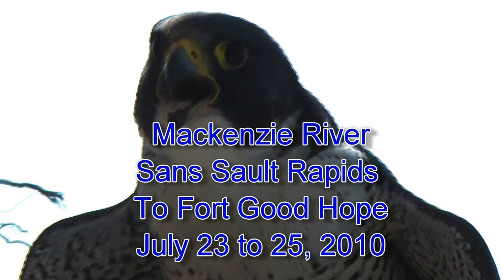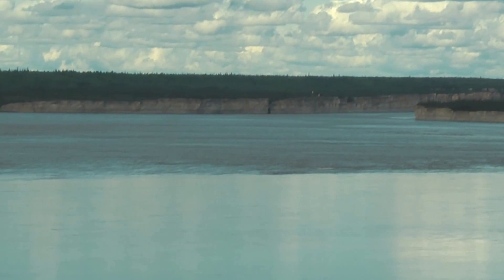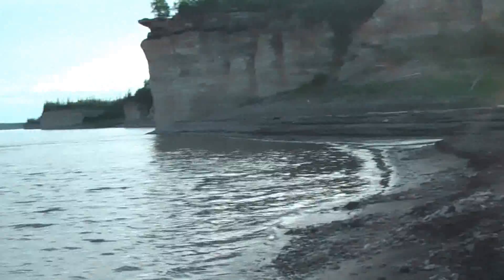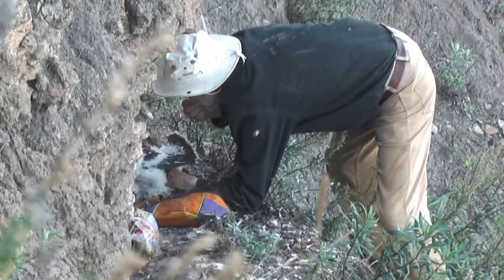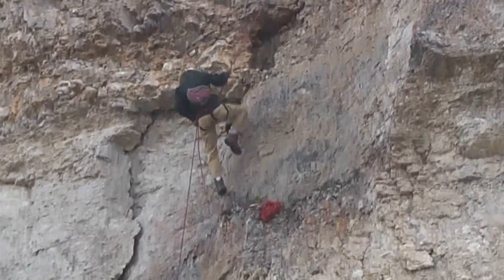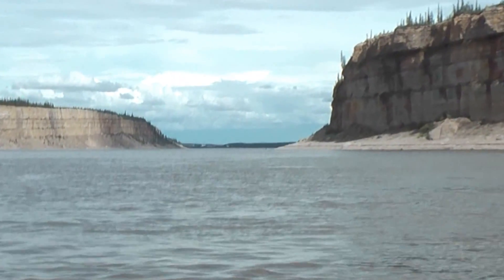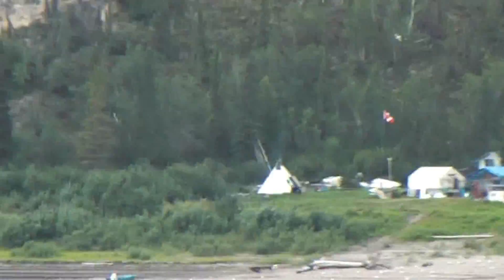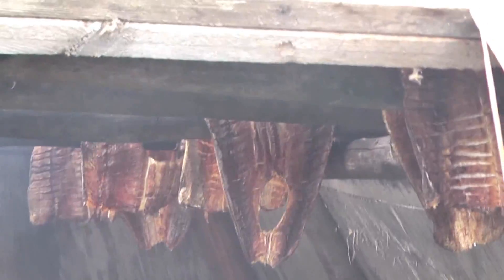6: Sans Sault Rapids to Fort Good Hope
Video 6 -- just under 14 min. Going North from the Sans Sault Rapids to Fort Good Hope. The most interesting part is the Ramparts which are limestone cliffs that have 9 sites. Mackenzie mentions the peregrines nesting there when he went down the river in 1792.